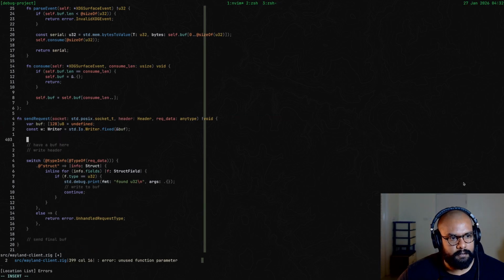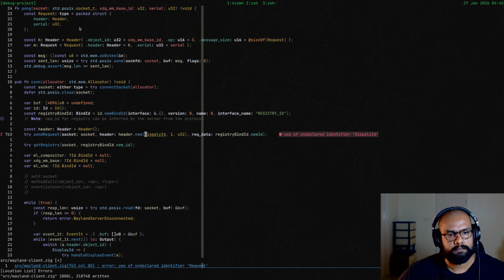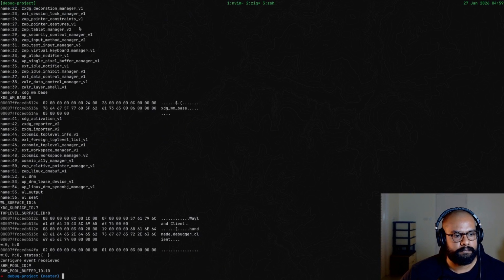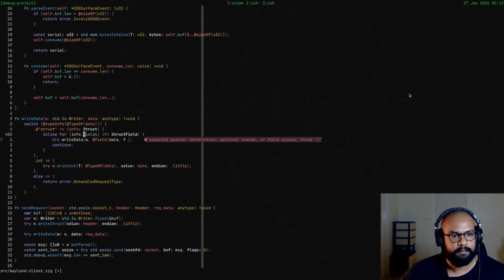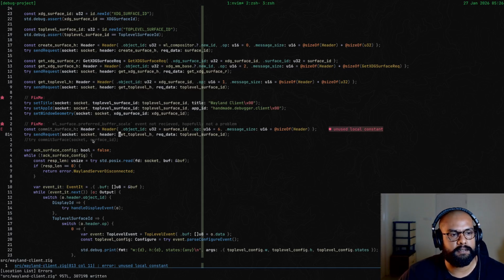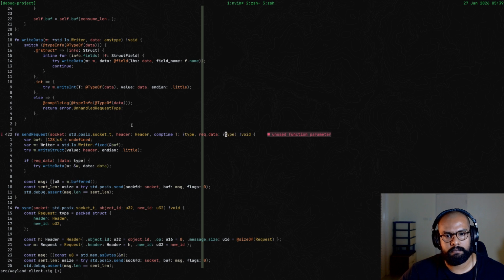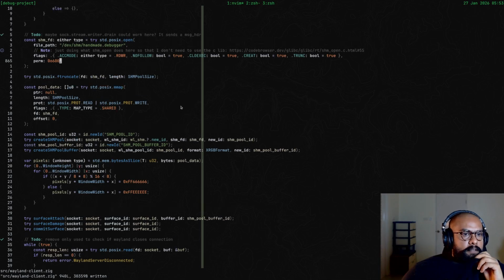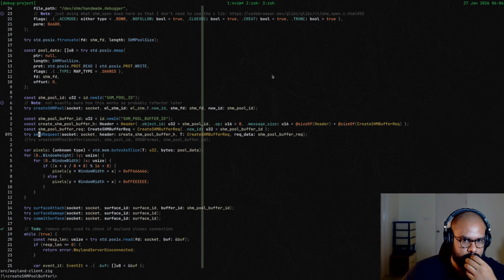Building a debugger With Zig For Zig | Refactoring the wayland client